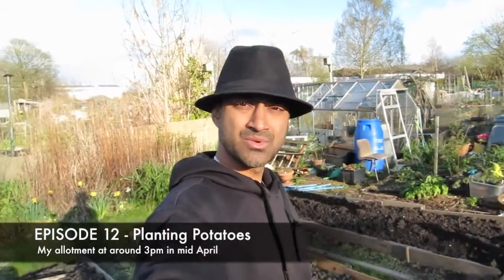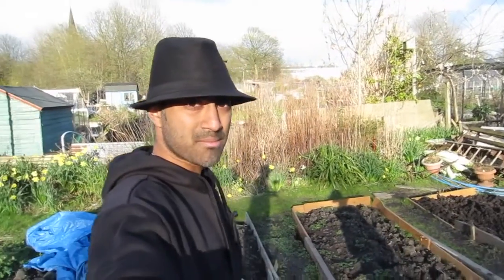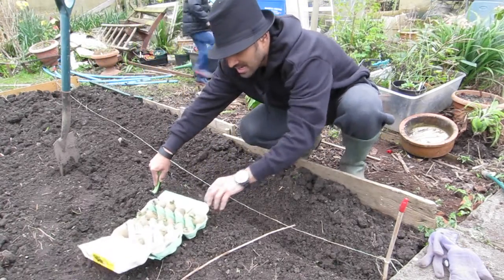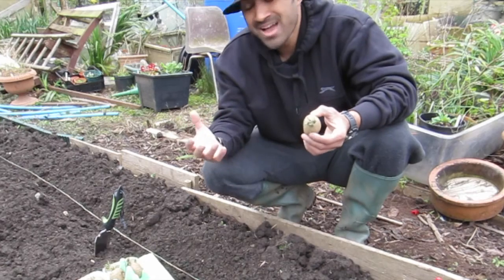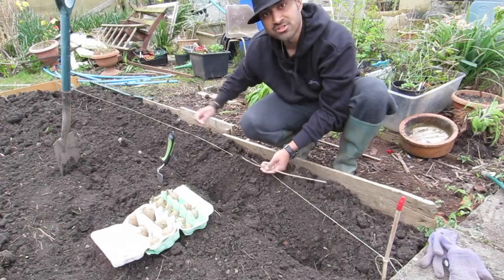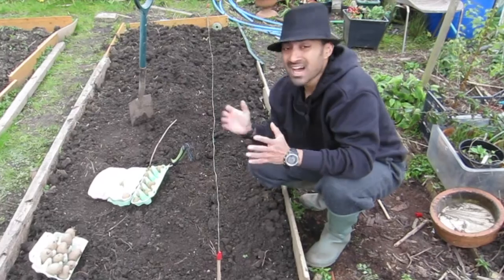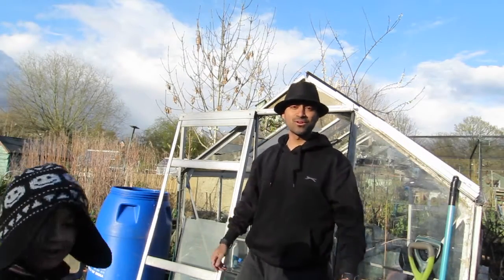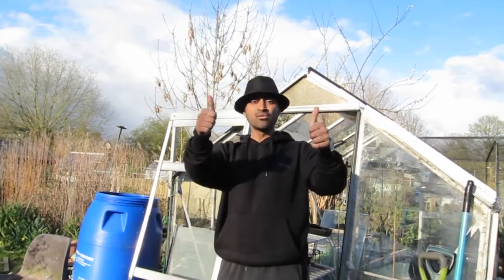Allotment Diary EP12 - Sowing / Planting Potatoes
JayManCan
Episode 12